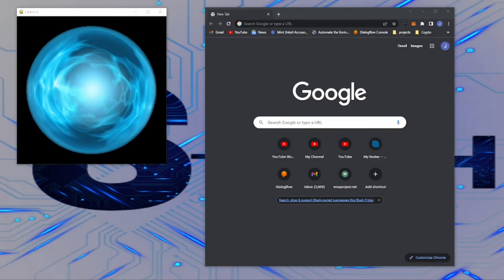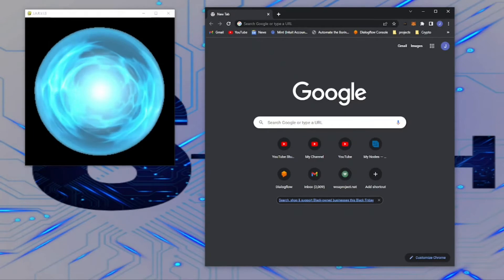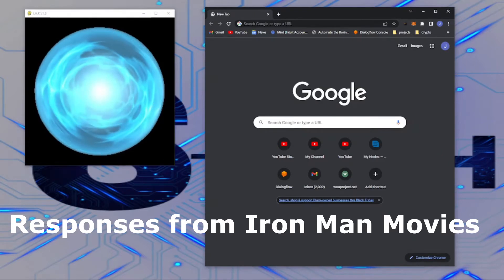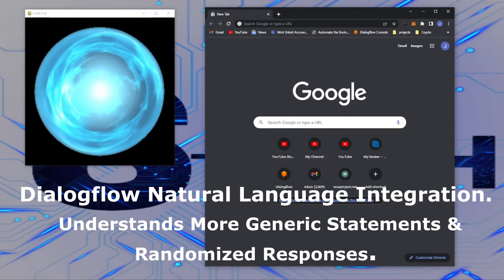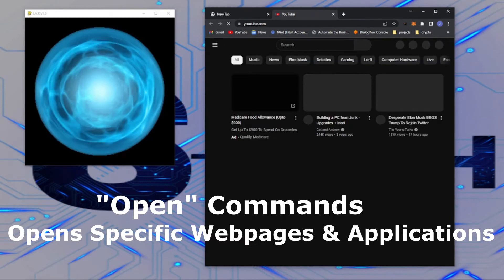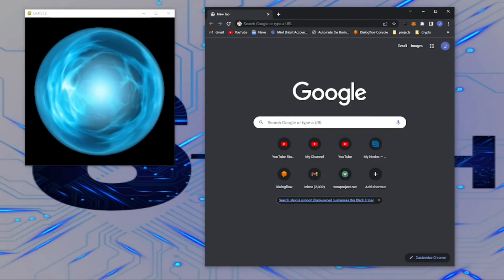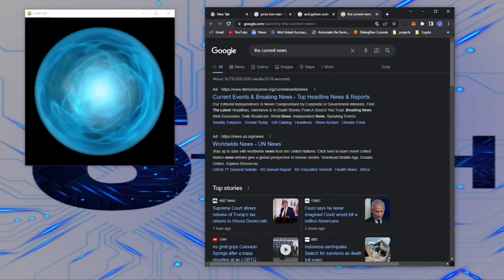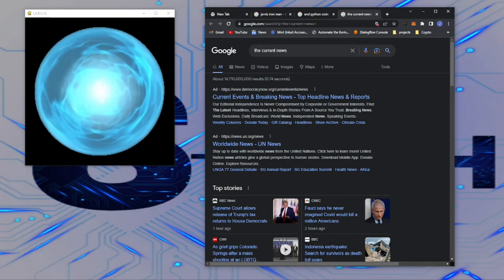I built my own virtual assistant!!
It has been about 6 months since I uploaded my very first video and I wanted to just show some updates. Things have been added, some have been broken, and some... Continue to be broken.

If you are interested in creating your own virtual assistant made in python check out my tutorial series